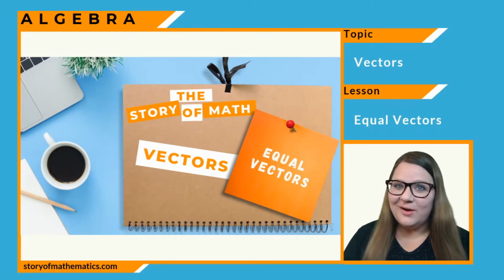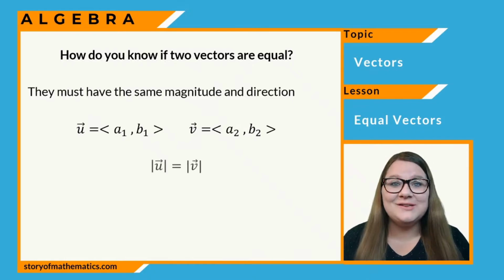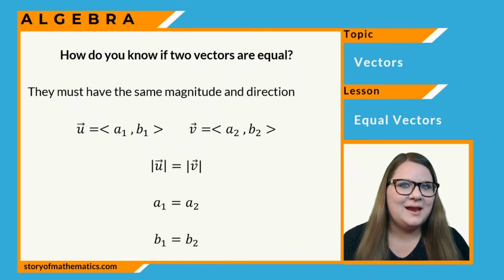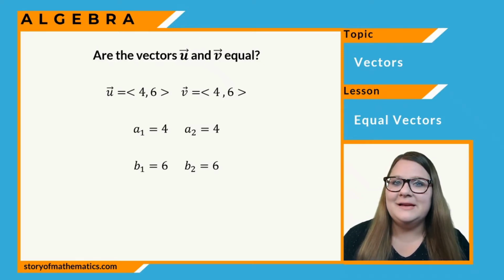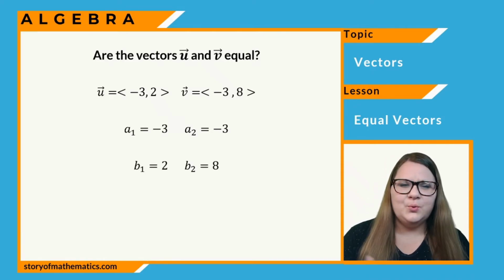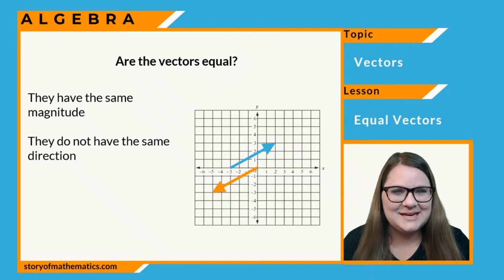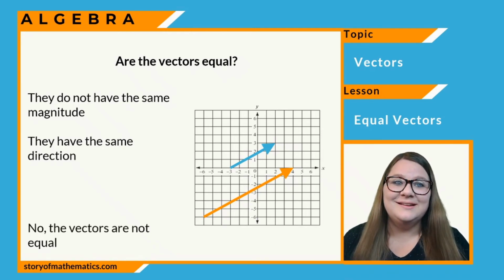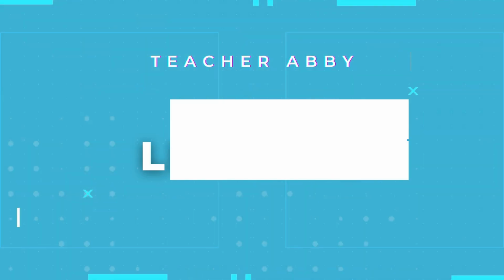Equal Vectors - 3/10 - Vector Introduction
Two or more vectors are equal when they have the same length, and they point in the same direction. Any two or more vectors will be equal if they are collinear, codirected, and have the same magnitude.